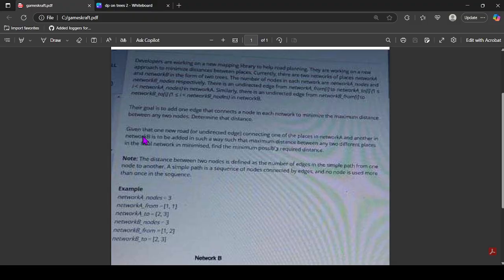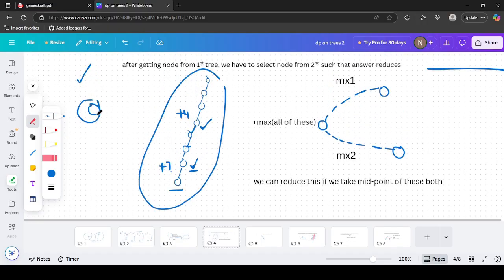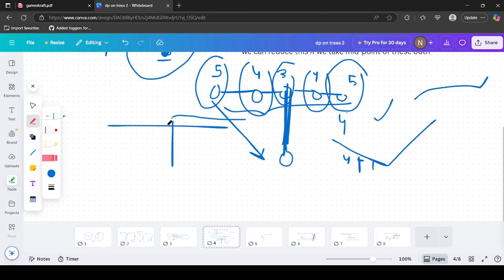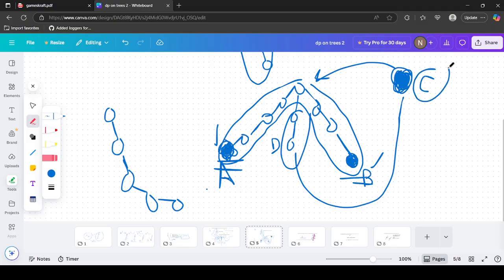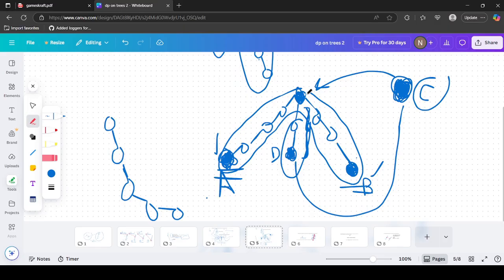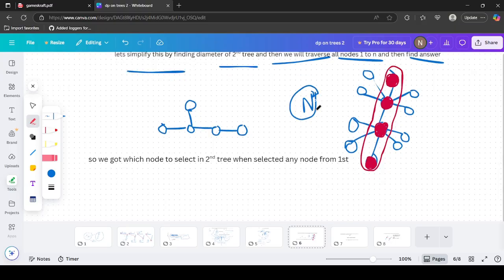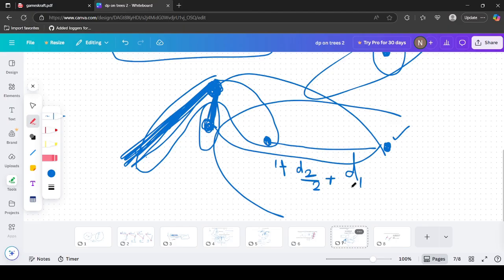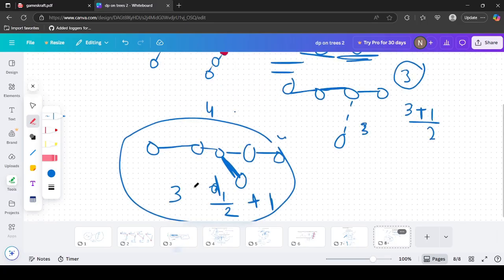Dp on Trees 4 | Why | How | Gameskraft OA solution | Beginner friendly